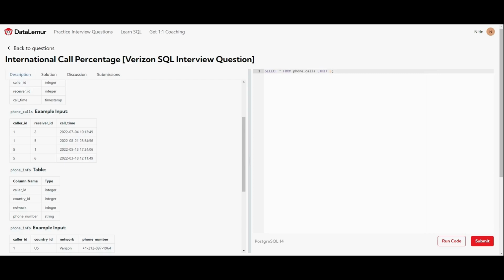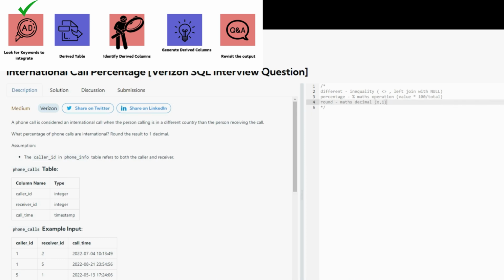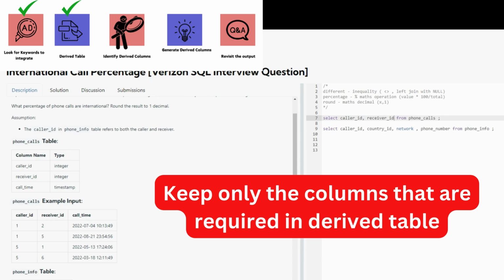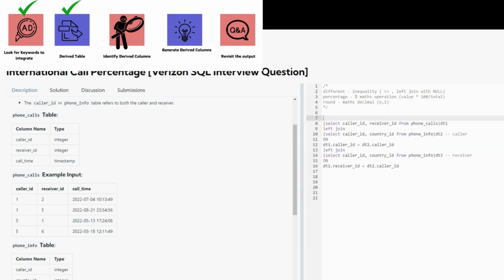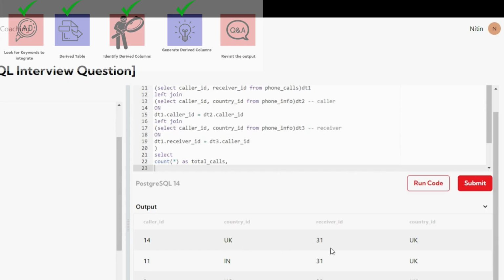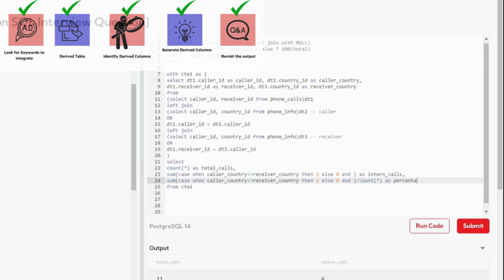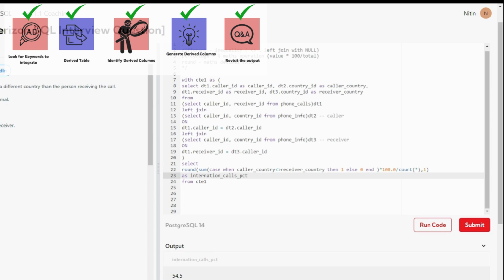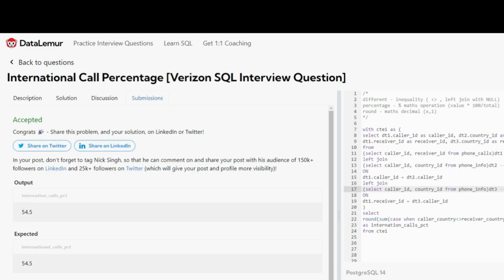Solve SQL Queries with the SQL Breakdown Structure (SBS) – Part 3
In this video , I have explained how you can solve SQL query using combination of SQL Pattern System & SQL Breakdown Structure.

If you are learning SQL & looking for some help, then I will recommend you following videos: